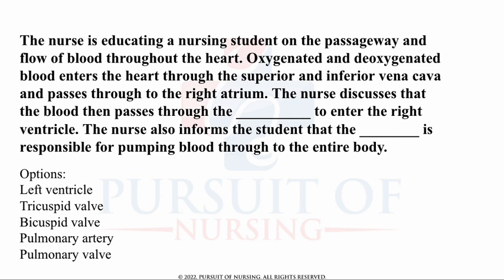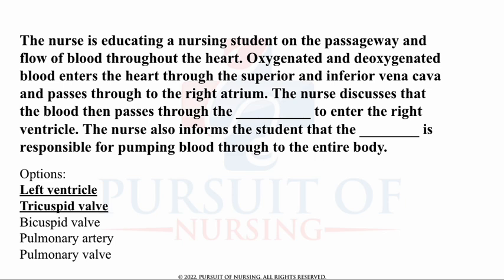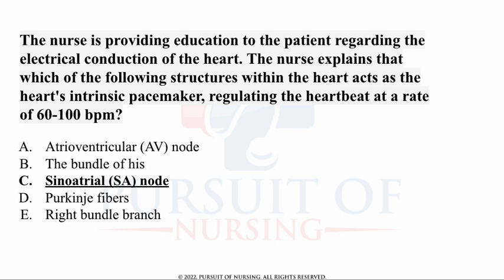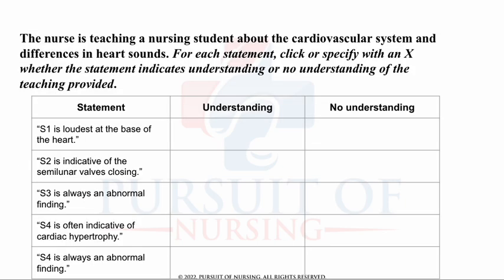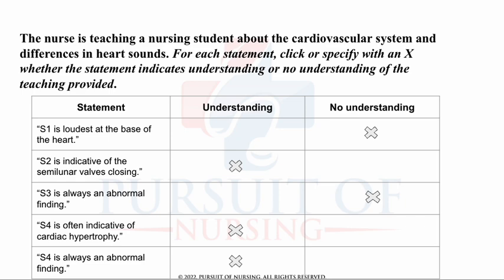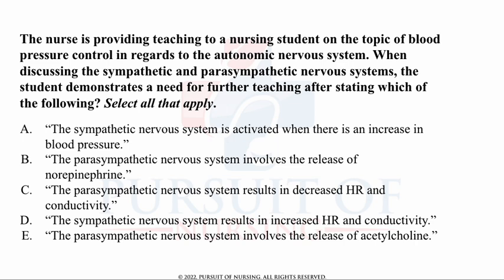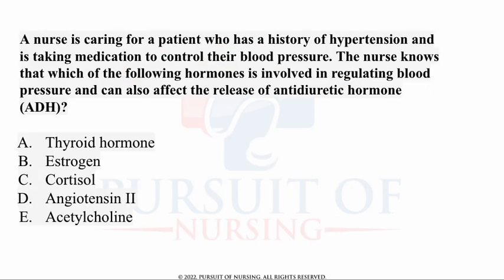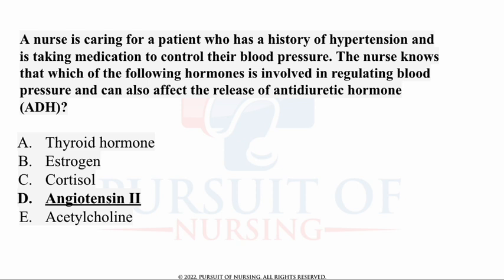NCLEX Practice Questions #6 Cardiovascular - Anatomy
We help nursing student like yourself pass their NCLEX-RN or NCLEX-LPN exams by providing them a proven method of passing the NCLEX exam using Review Videos, Practice Question Videos and E-flashcards. All of this can be found within our NCLEX Mastery Program using the link above.

About Me 👩‍⚕️
My name is Ashley Clark, FNP-C. I am an Advanced Disease Management and Palliative Care Nurse Practitioner that graduated from the Medical University of South Carolina with both my undergraduate BSN and Masters Degree in Nursing. My goal is to help as many upcoming Nurses Pass their NCLEX Exam as possible and help them become a Registered Nurse or Licensed Practical Nurse.